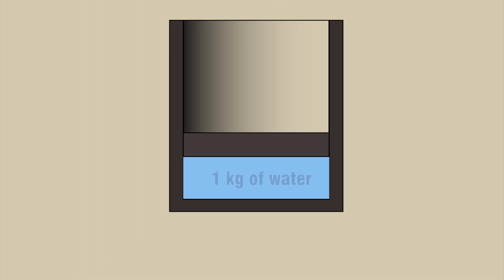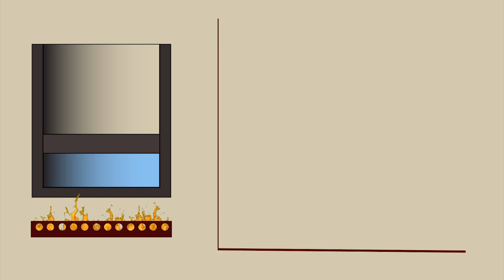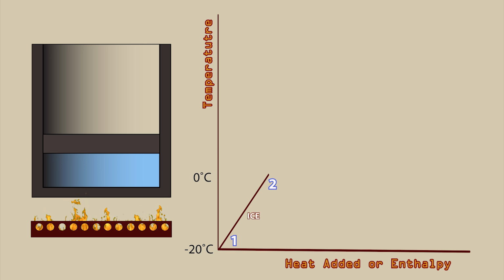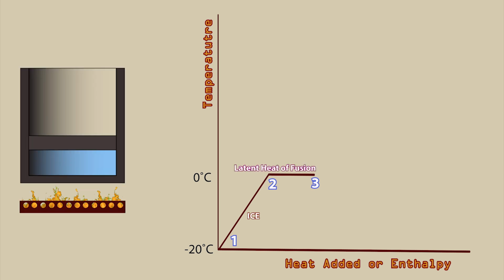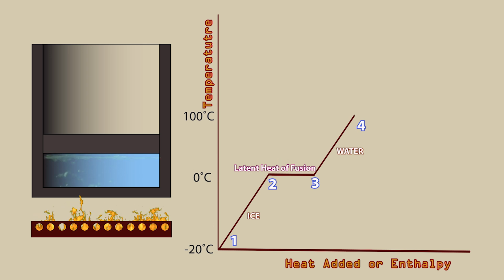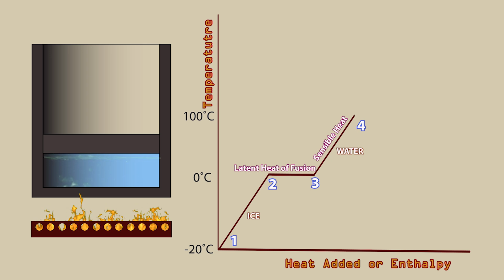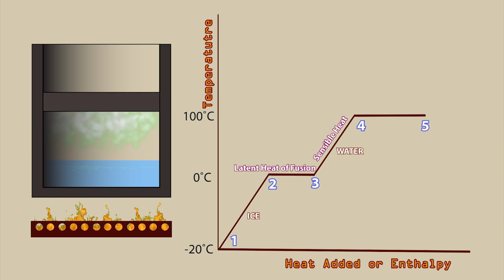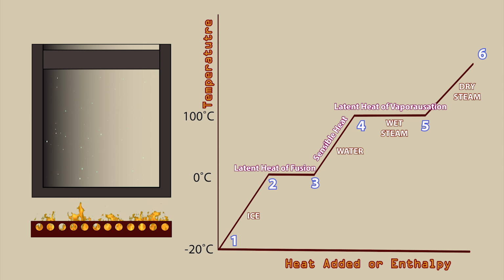Steam Generation Process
Learn the steam generation process step by step in this educational video.
We cover:
✅ Basics of steam generation
✅ Various Temperatures
✅ Stages in steam Generation
✅ Saturation Temperature
✅ Sensible Heat, Latent Heat
✅ Enthalpy